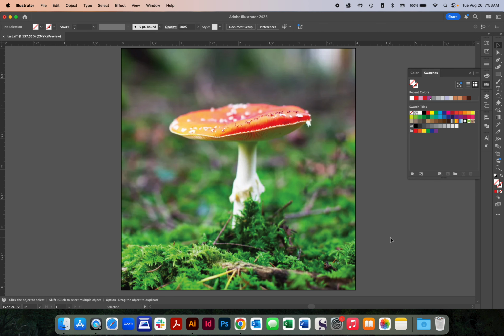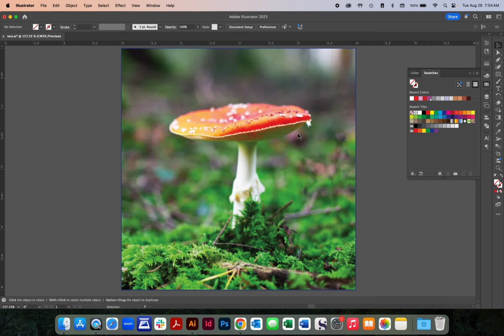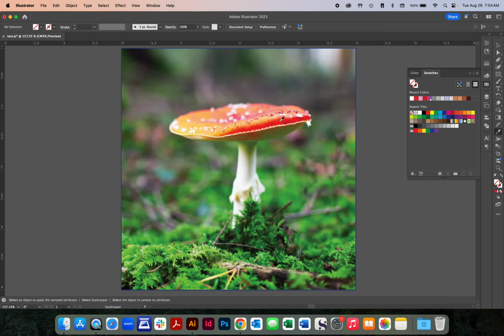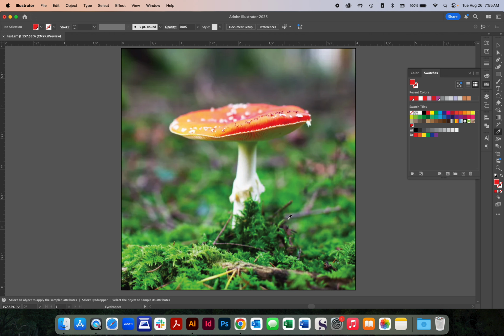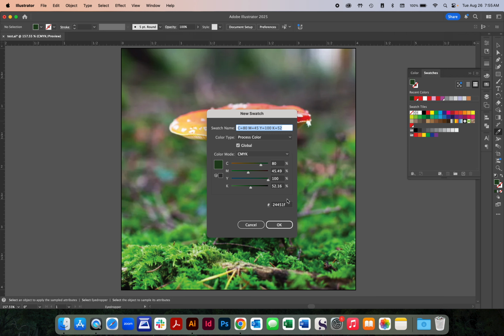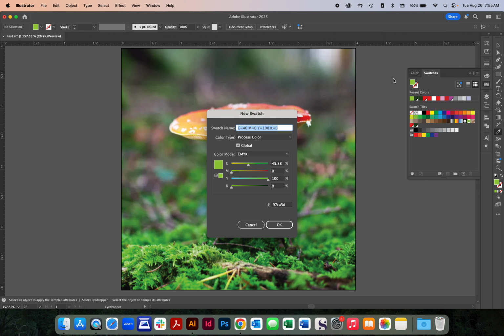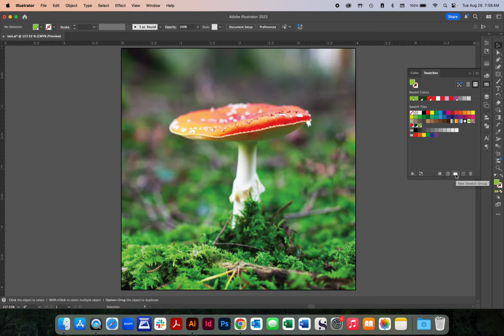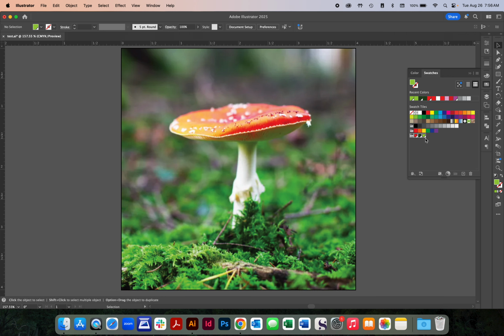Illustrator – color swatches